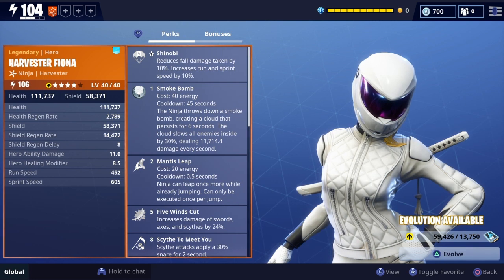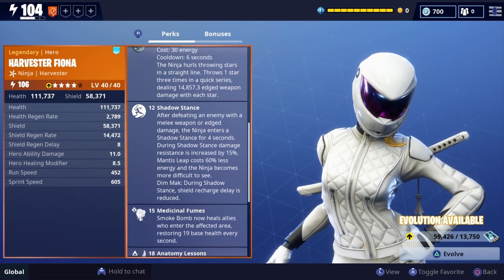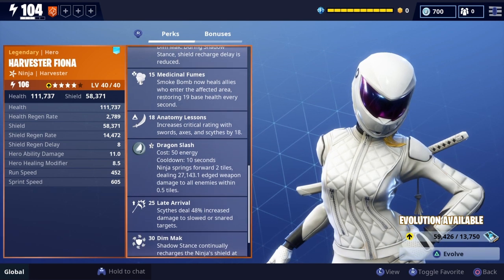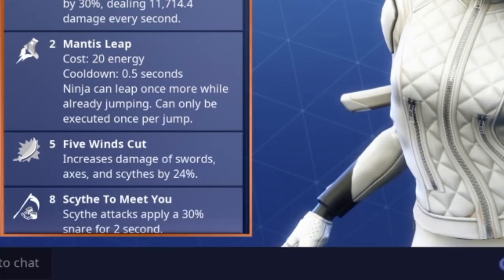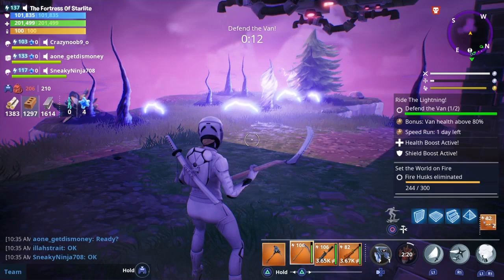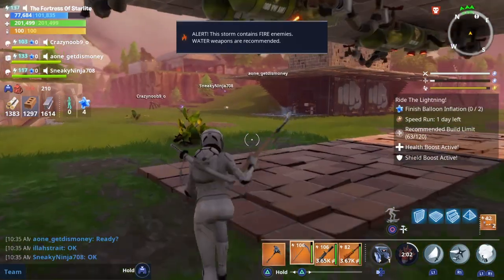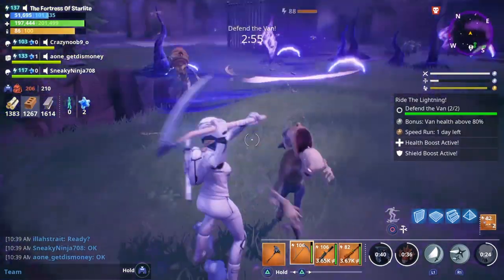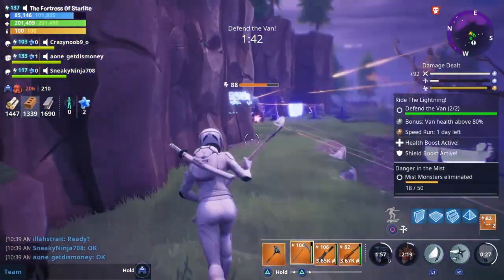Harvester Fiona - Fortnite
Harvester Fiona (aka Whiteout) is a re-skin of Harvester Sarah. The Harvester sub class is easily one of the strongest melee specialist in the entire game.

Support-A-Creator - illahstrait